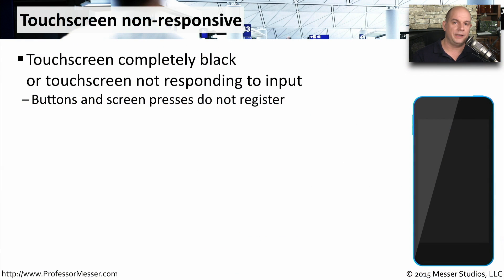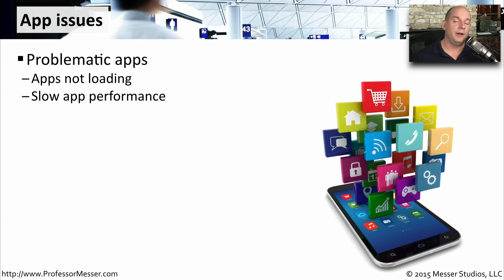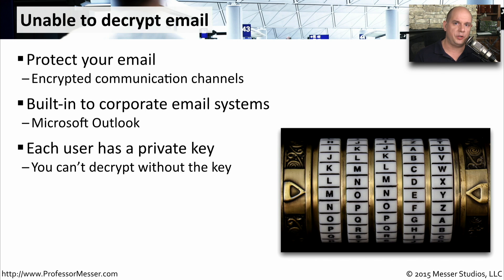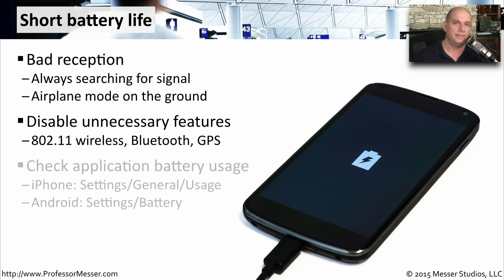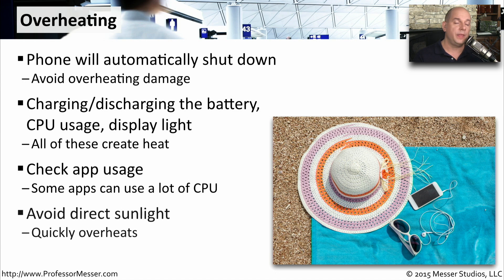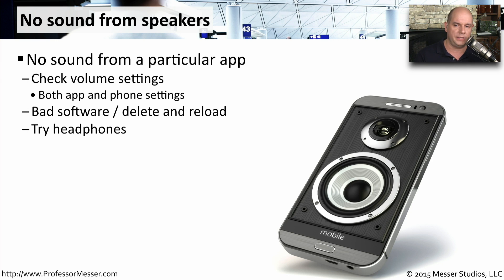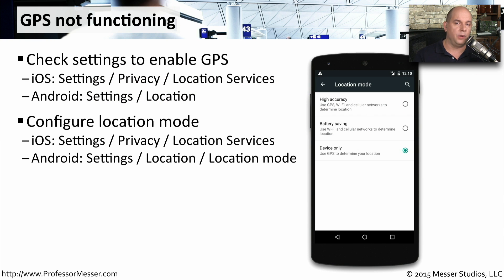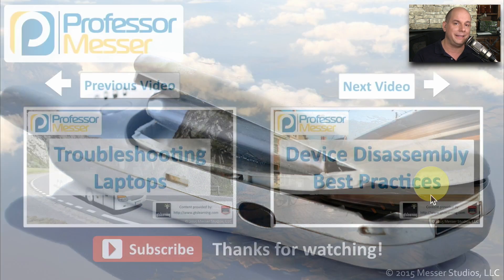Troubleshooting Mobile Devices - CompTIA A+ 220-901 - 4.5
Troubleshooting a mobile device can be a challenge for the best technician. The combination of proprietary hardware, unique software, and a mobile platform requires a unique set of troubleshooting skills. In this video, you’ll learn how to resolve a number of issues that can occur on mobile devices.